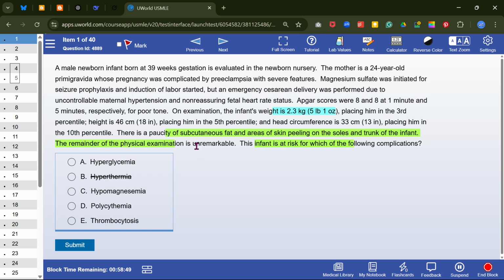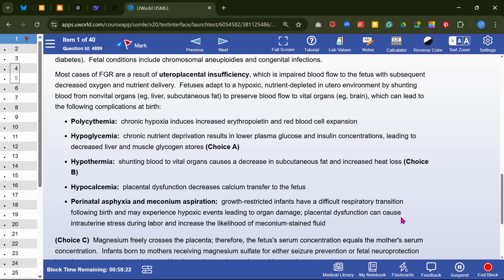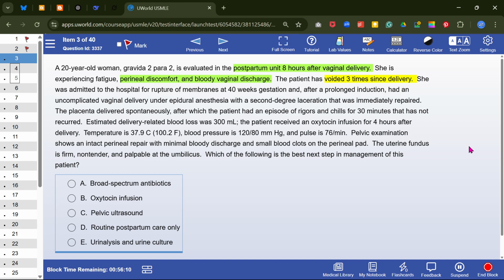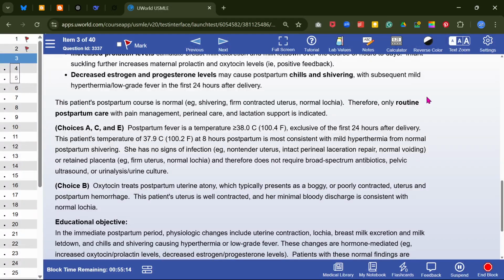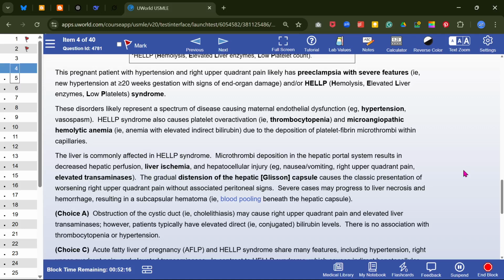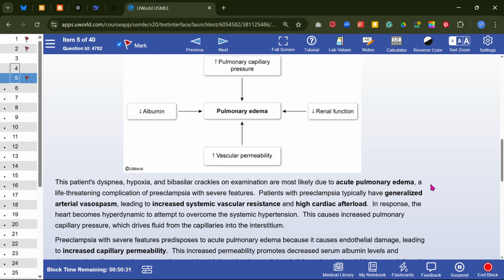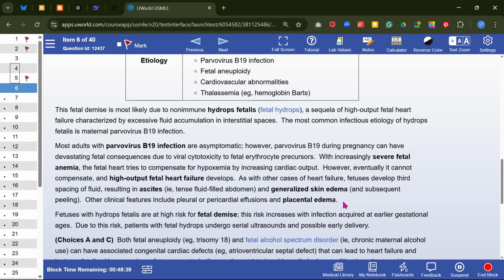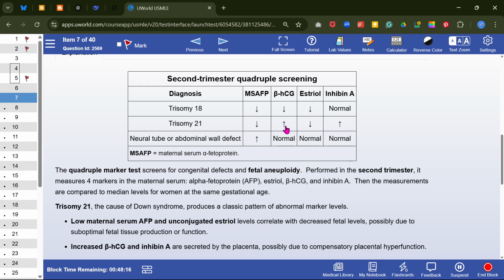Obstetrics uworld qsolve part 9